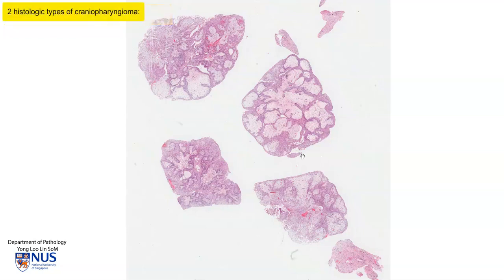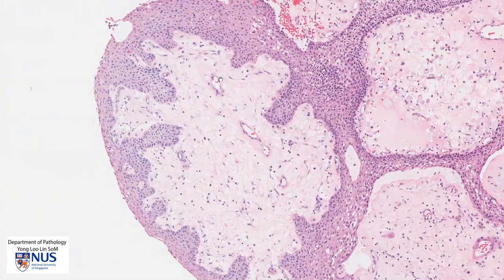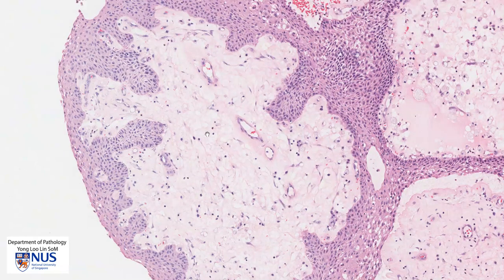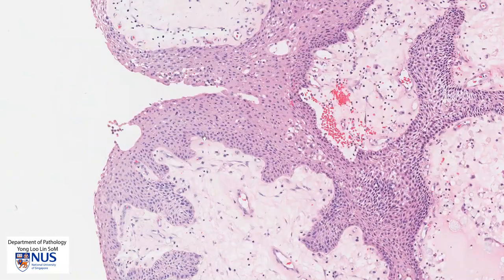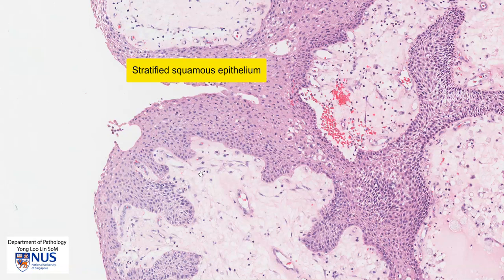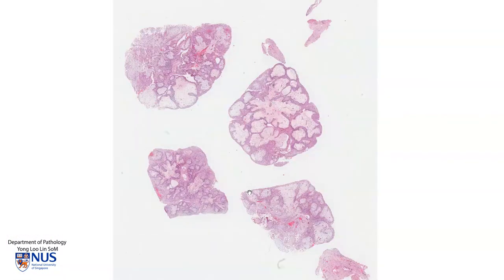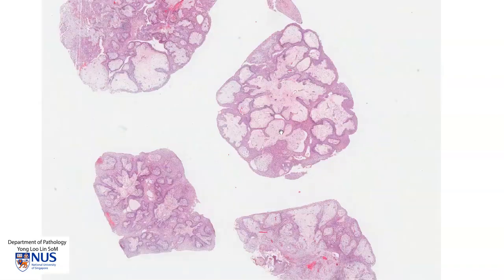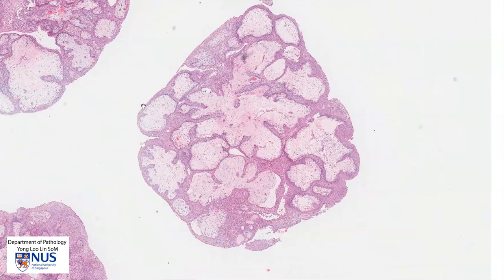Craniopharyngioma (papillary) microscopy - Talking slide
Demonstration of the microscopic features of papillary craniopharyngioma.